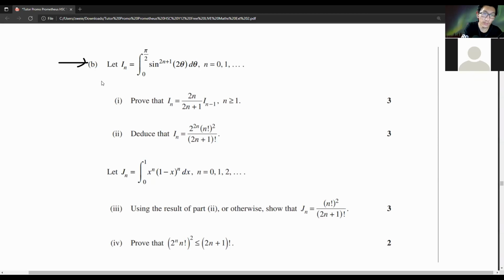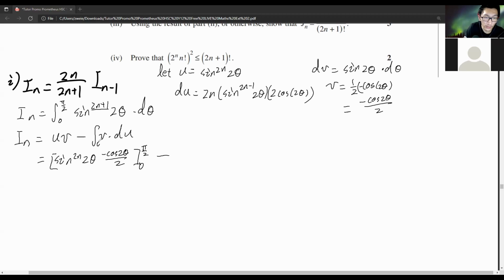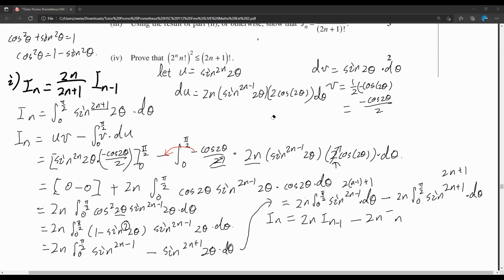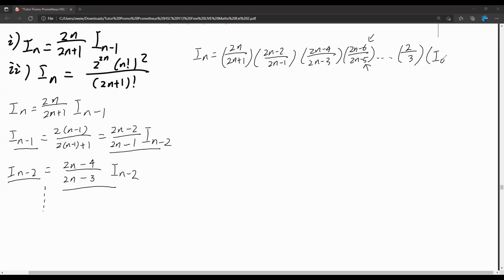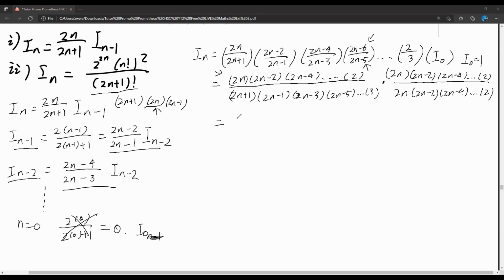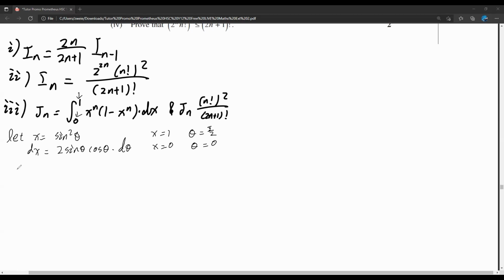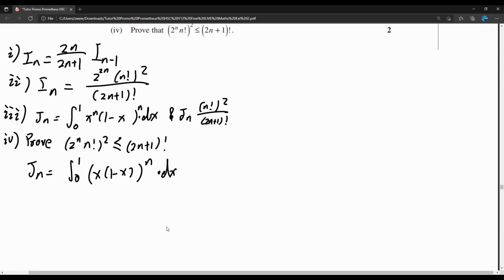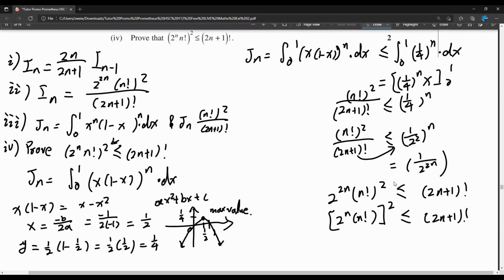4U Integration 2